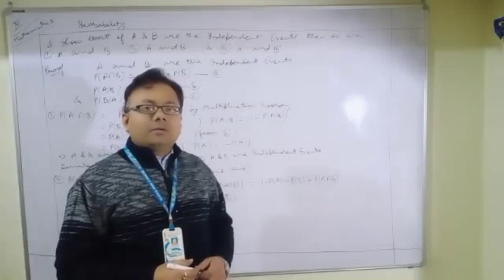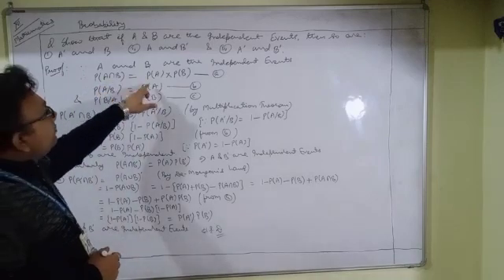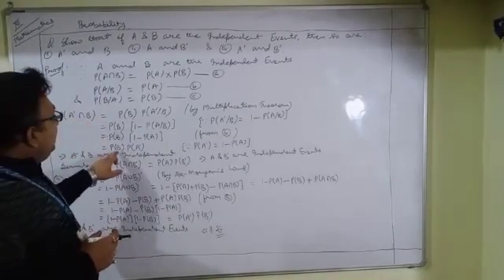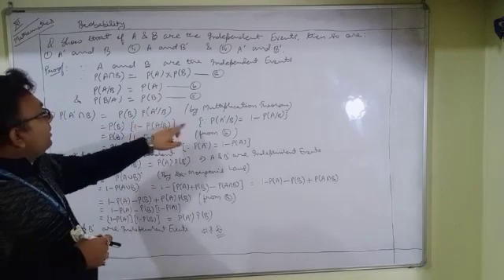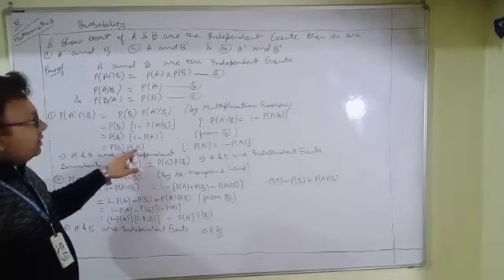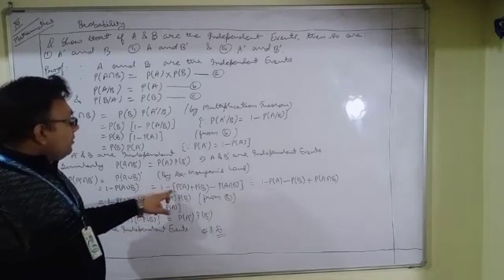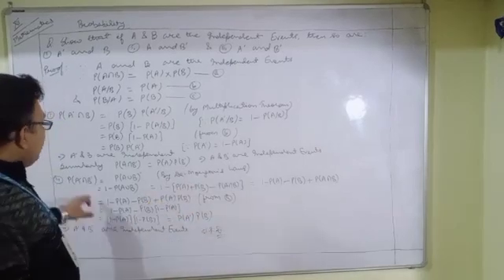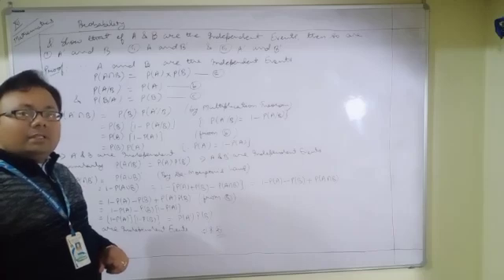Rahul Sir's Mathematics you tube channel Sub.: Probability Slide-4